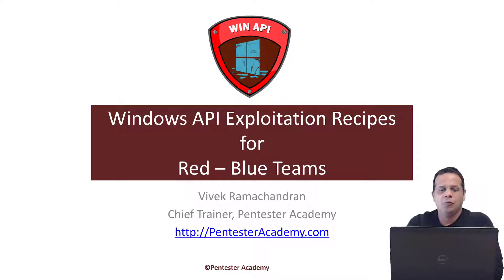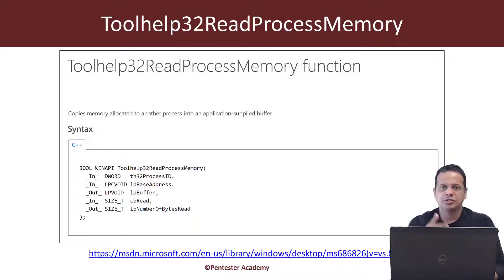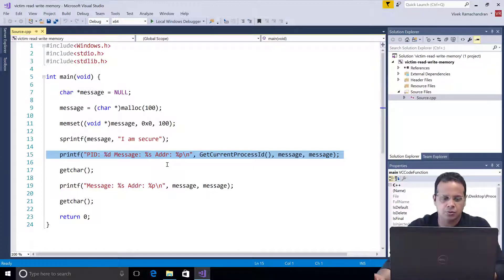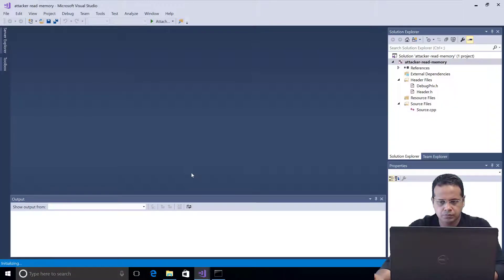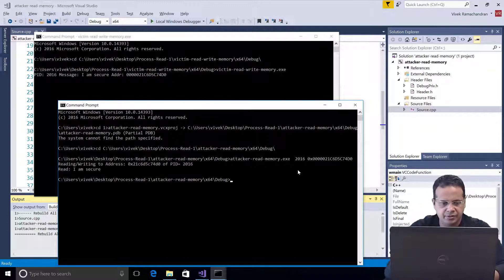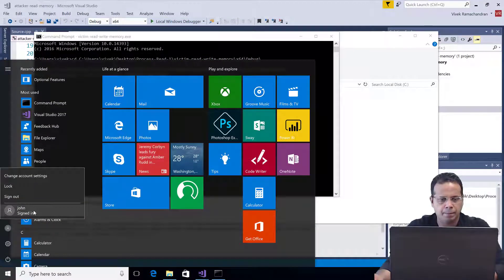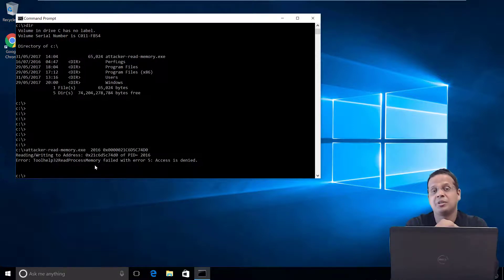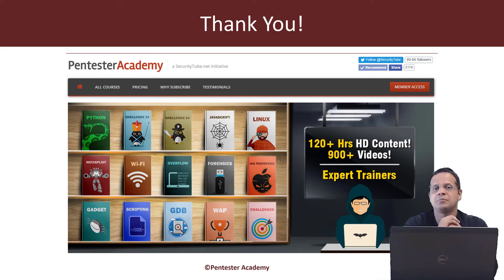Reading Process Memory: Toolhelp32ReadProcessMemory Windows